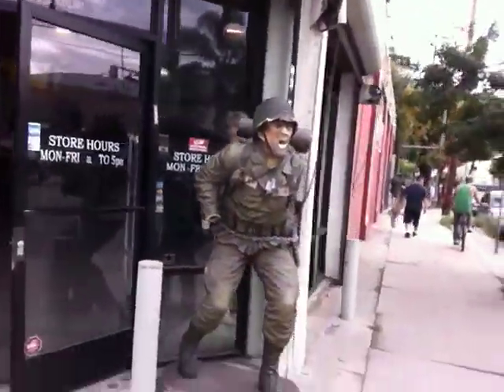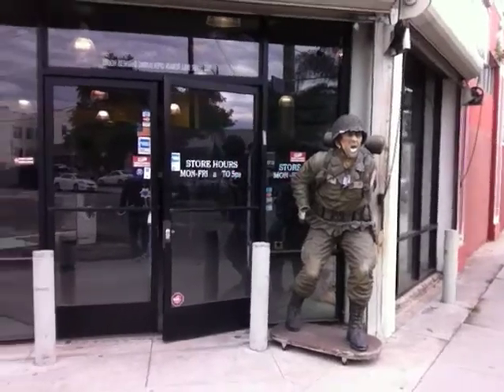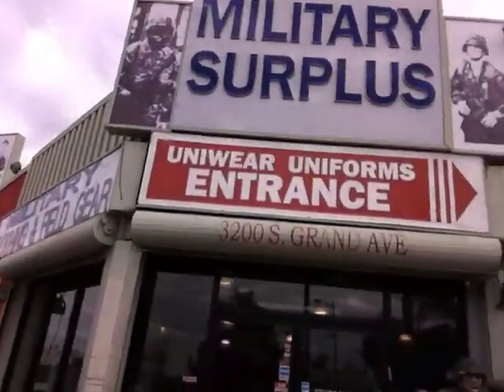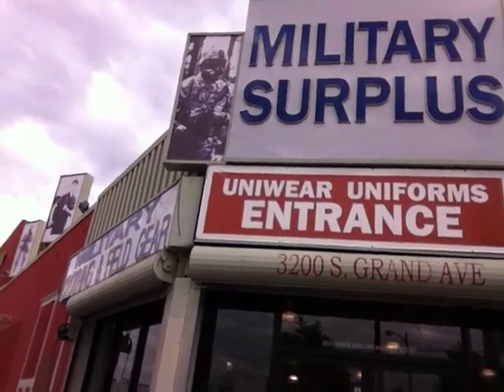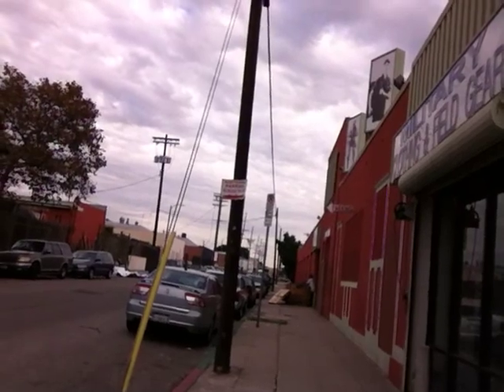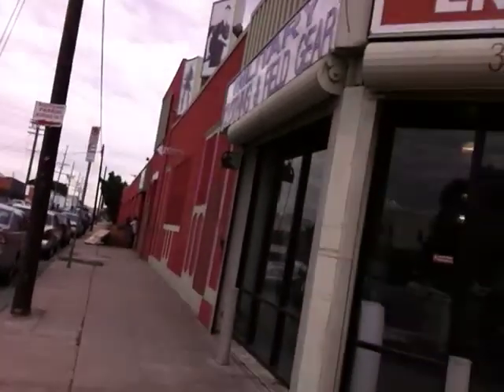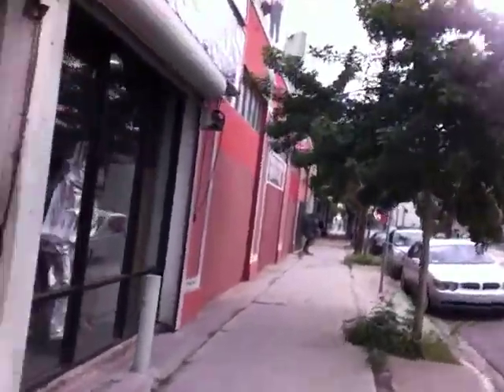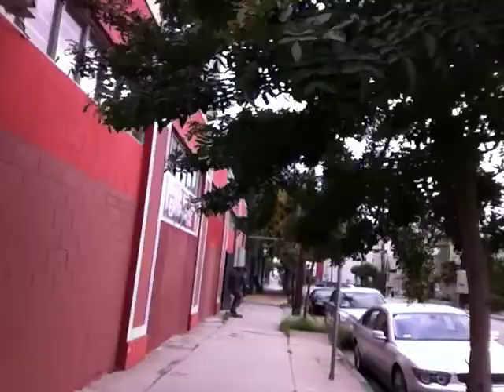Army Surplus Store Part 1 of 4